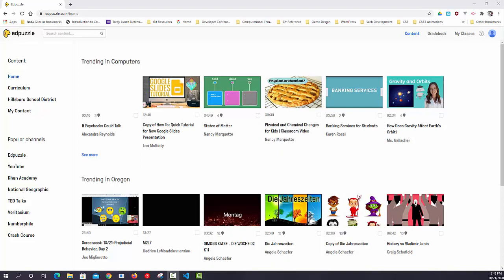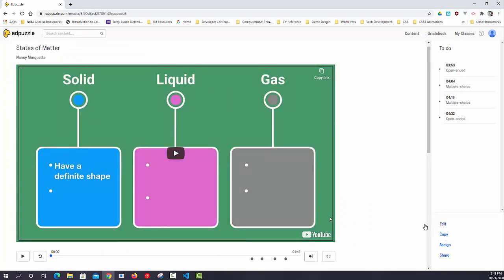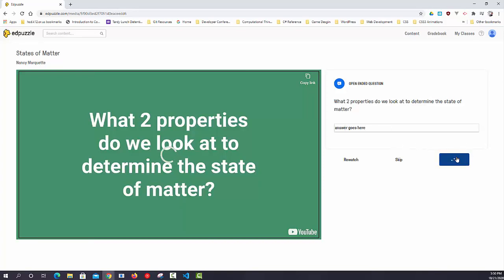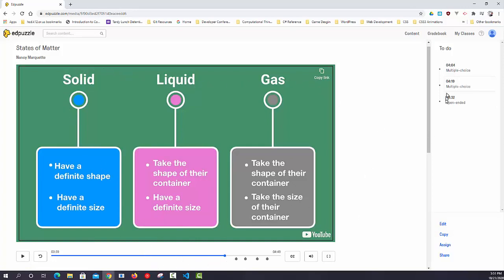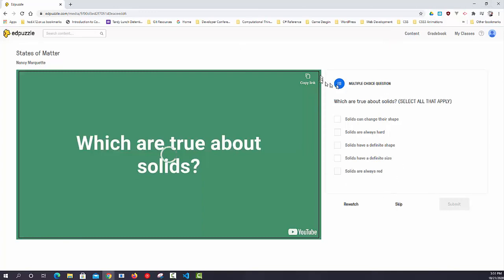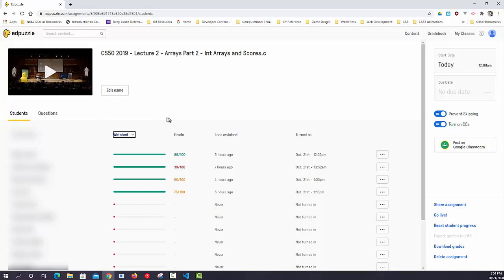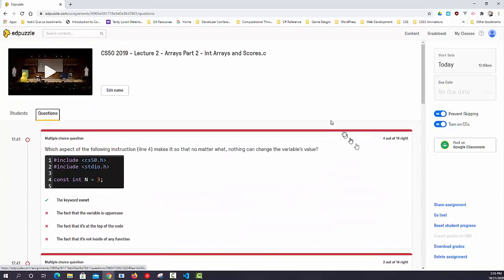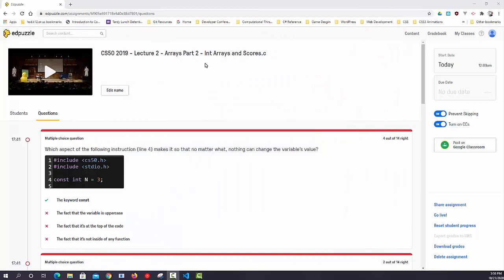Edpuzzle Mania Part 1 Overview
This first part of my Edpuzzle mania series gives an overview of Edpuzzle. What it is, looks like, and how I use it.